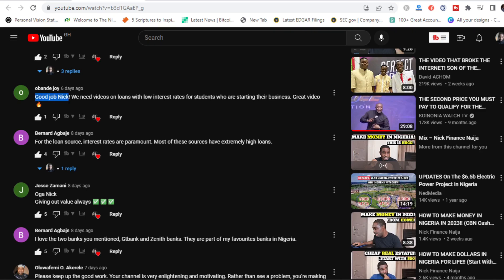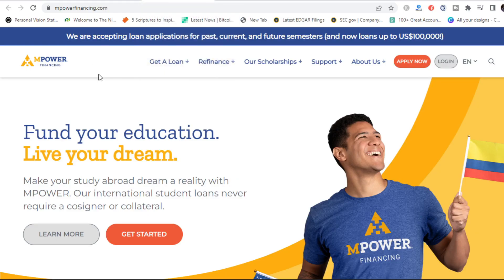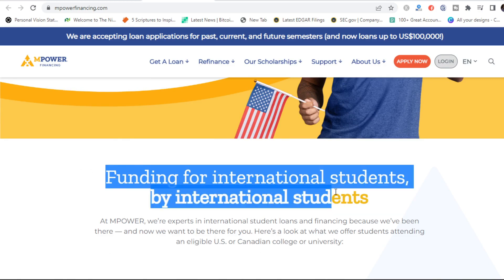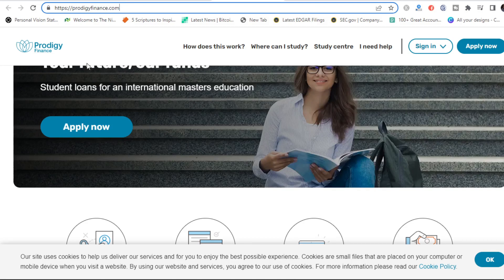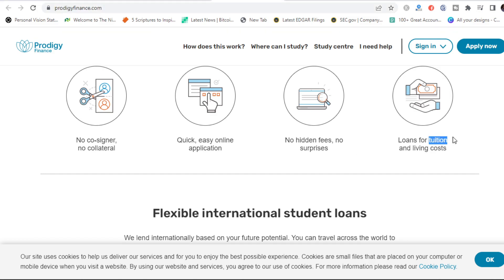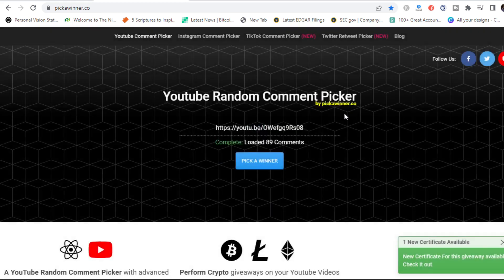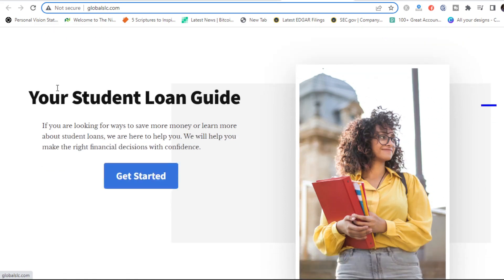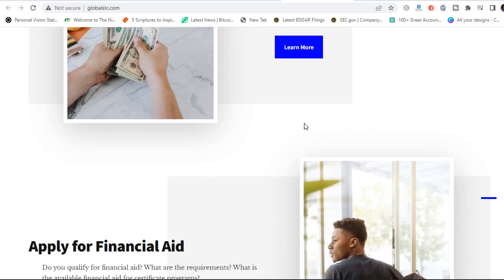HOW TO GET LOAN IN NIGERIA IN 2023!! (Get Loan To Study Abroad!!)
In this video, I discuss HOW TO GET LOAN IN NIGERIA IN 2023!! (Get Loan To Study Abroad!!)

○ Get up to $50 of either Amazon, Apple , Nike , Google (Alphabet) or Tesla when you register on Trove

Previous video : HOW TO GET LOAN ONLINE INSTANTLY!! (Quick Loan Without Collateral!!)